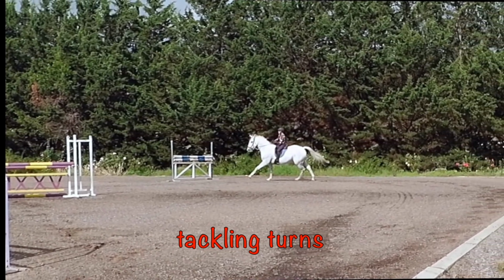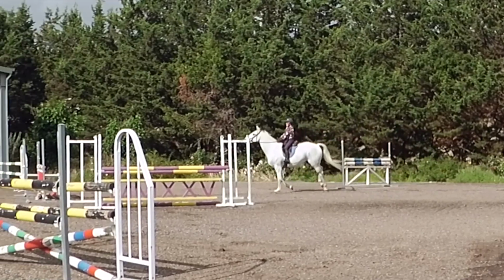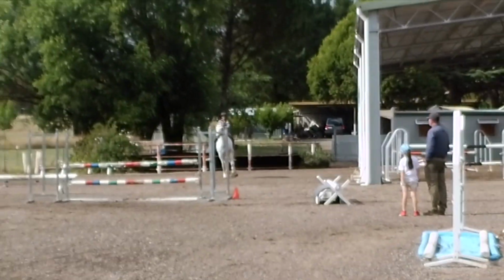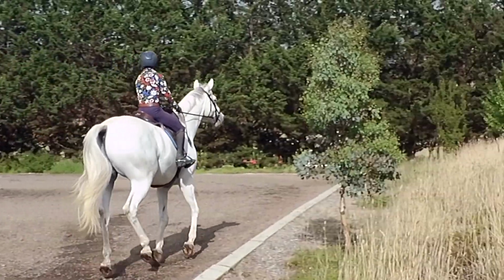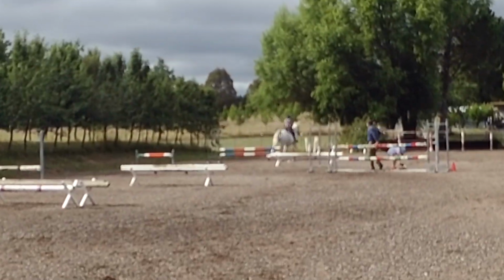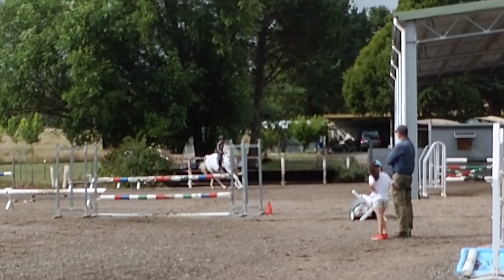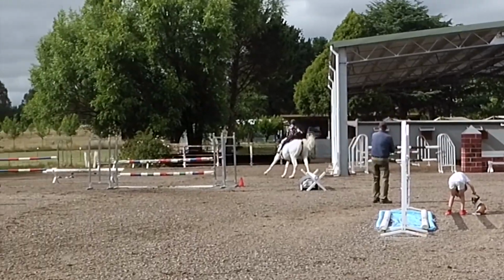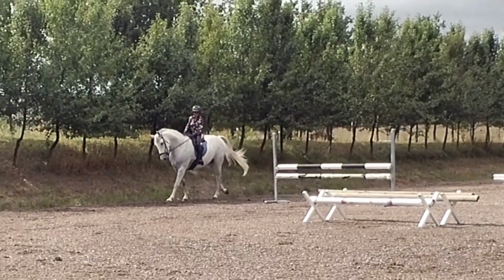tackling turns- mastering the curve path to set up the line to a jump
Hey everyone, welcome back to the channel! Today’s session with my equestrian performance and mindset coach, Ben Netterfield, was all about tackling turns and setting up the perfect line and striding to a jump. Let me tell you—this session really tested both Pablo and me. It wasn’t just about technical riding; it was also a challenge for my mindset and emotional control. Plenty to unpack here!

Why the Right Curve Path Matters
The focus of the session was to ride the correct curve path through a turn to create the best line to the jump. Why does this matter? The right curve ensures Pablo has the balance, rhythm, and impulsion he needs to approach the jump straight and hit the right takeoff spot. It's about giving him the best chance to succeed.

Key Takeaways
 1. The right curve path is critical: It’s not just about geometry—it’s about rhythm, balance, and impulsion.
 2. Trust the process: Micromanaging or overcorrecting creates more problems. Sit up, stay calm, and let your aids work.
 3. Mindset is everything: Mistakes happen, but it’s how you recover that matters. Focus on solving the problem, not dwelling on it.
 4. Straightness starts in the turn: A balanced turn sets up the line and gives your horse the confidence to approach the fence.